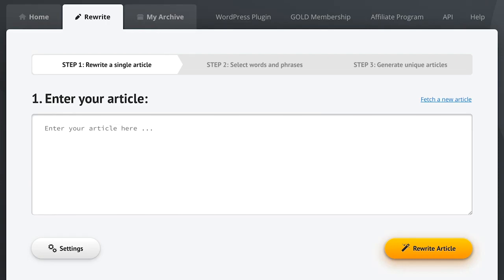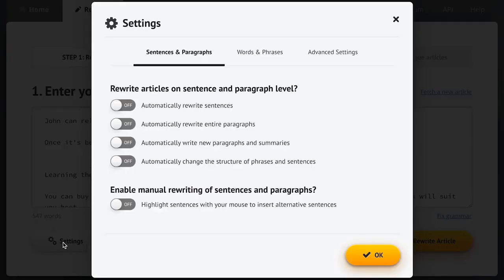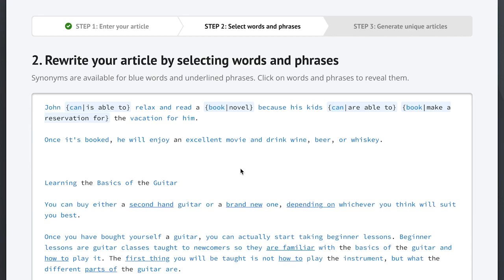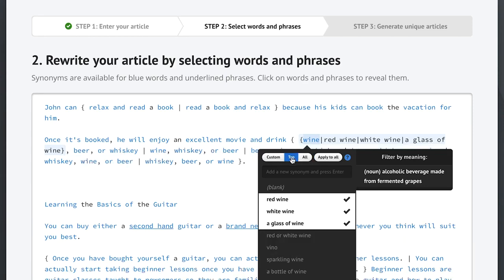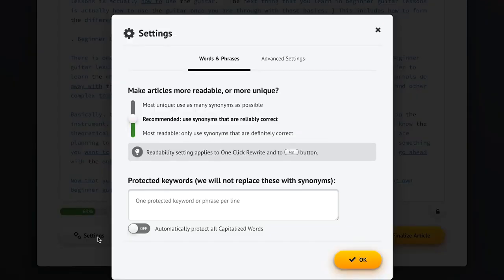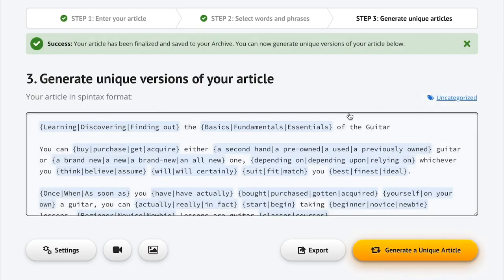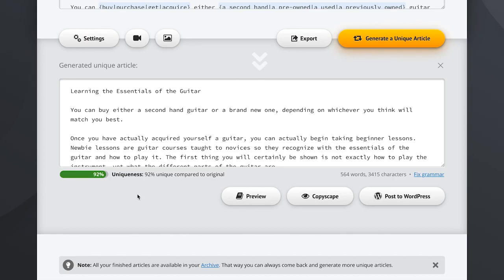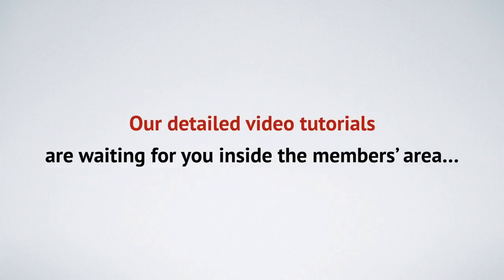ENL Semantic Spinning & Features of Spin Rewriter